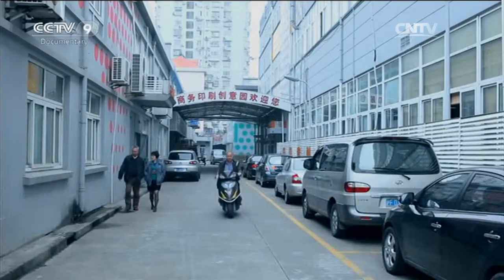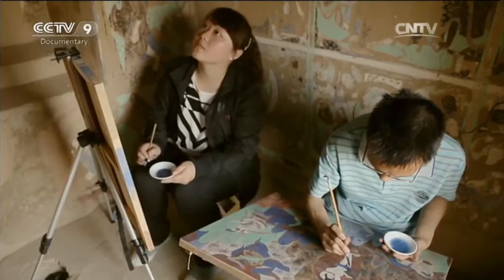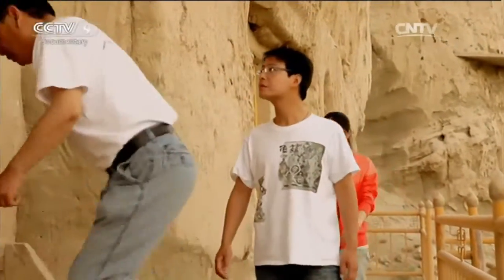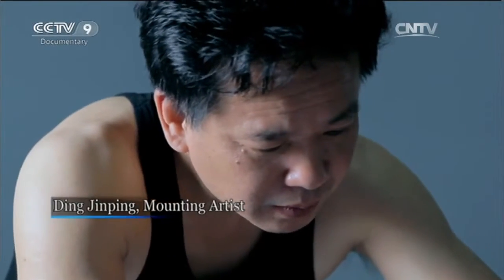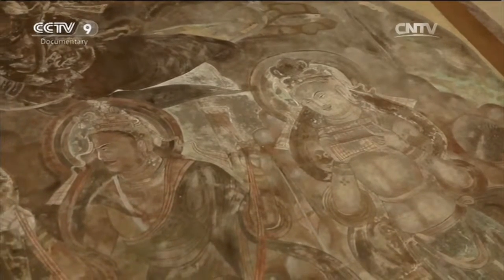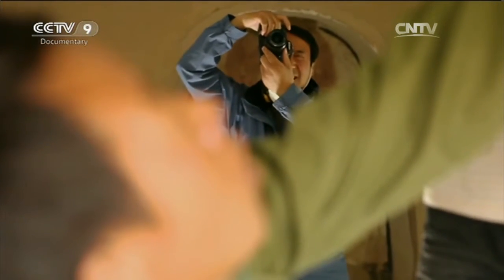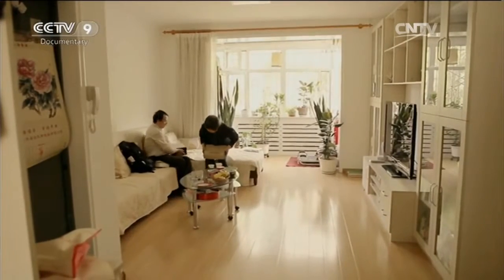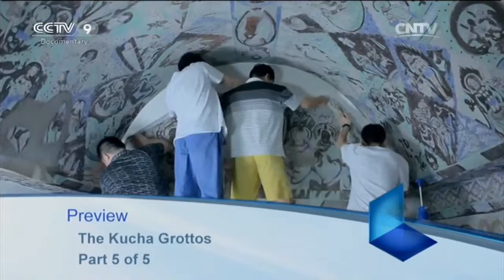The Road to Discovery 03/04/2016 The Kucha Grottos Part 4